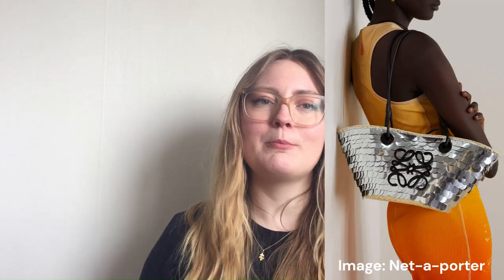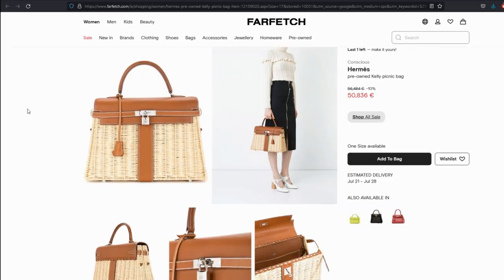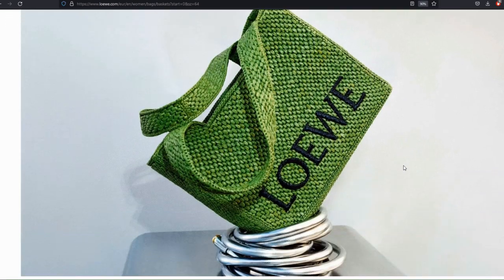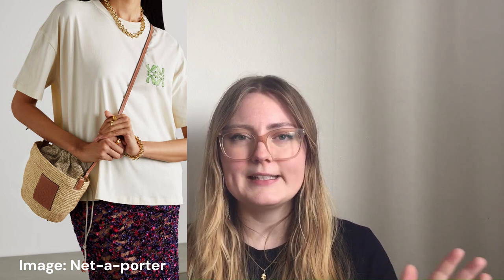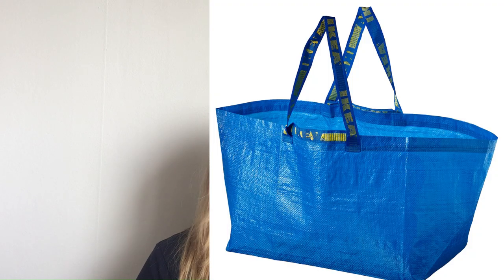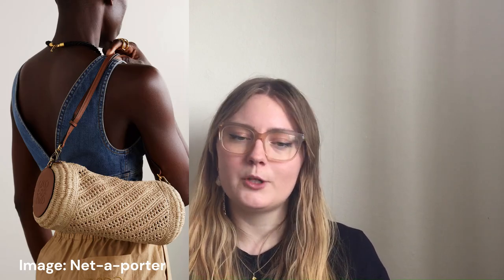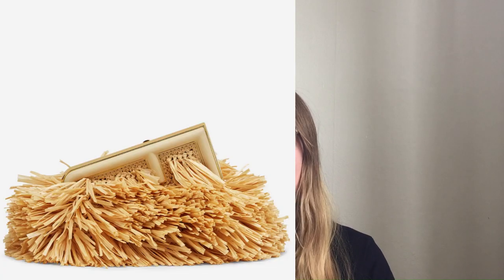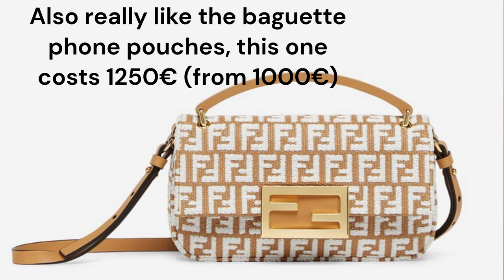The complete guide to Straw, Raffia, Rattan, Wicker and Basket bags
Today I am sharing a video on the HOTTEST summer trend for bags this year - all things straw, raffia and wicker!

I will be sharing my favourites and some of my... less favourites!

As always, this video is just for fun! ✨

Brands discussed:
Loewe
Alexander McQueen (image just shown)
Hérmes
Fendi
Prada
Cult Gaia
Saint Laurent
Chloé
Céline
APC
ATP atelier